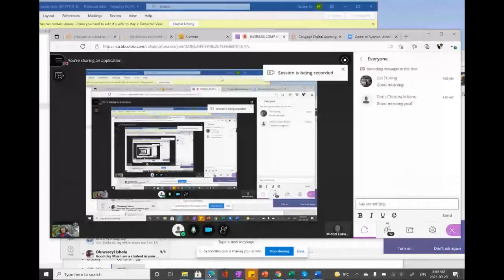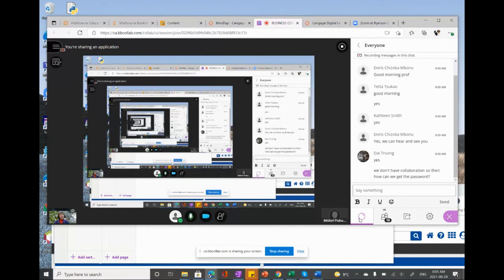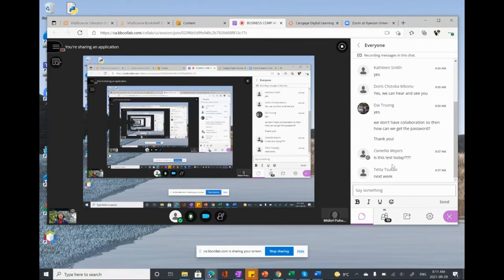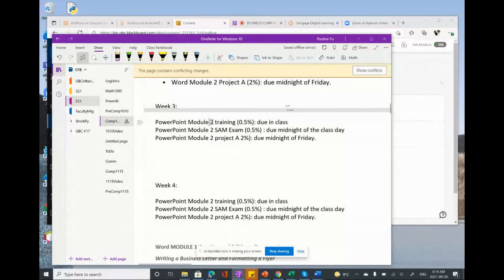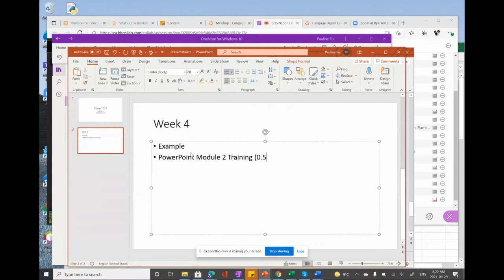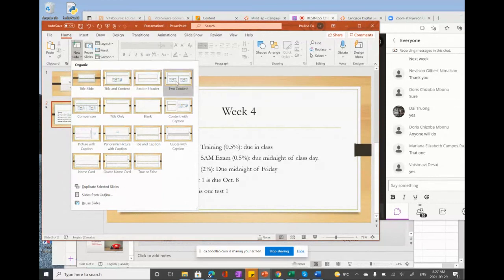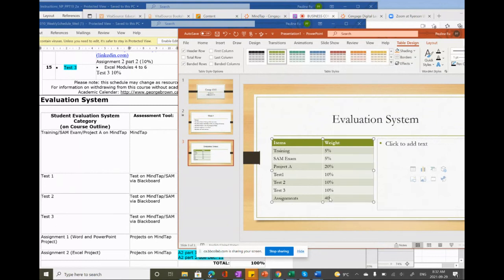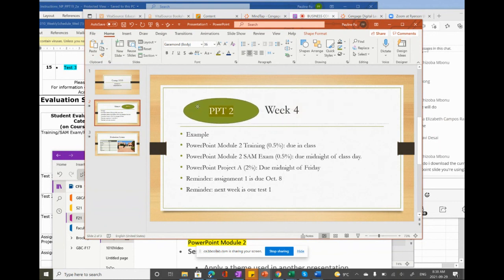Comp1010 PowerPoint 2 Example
This video demonstrates techniques for formatting pictures and tables; using animations and transitions.